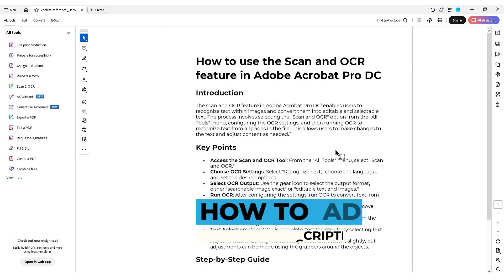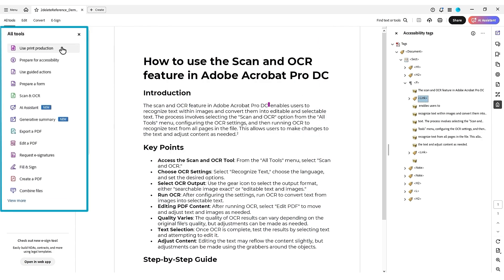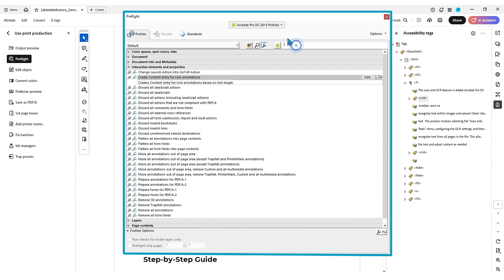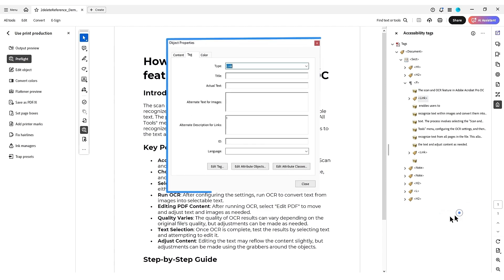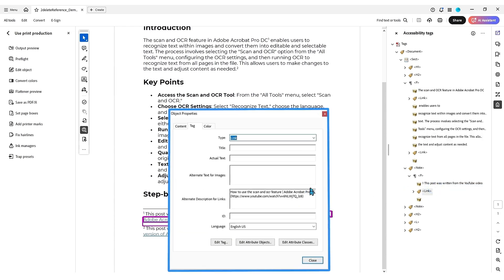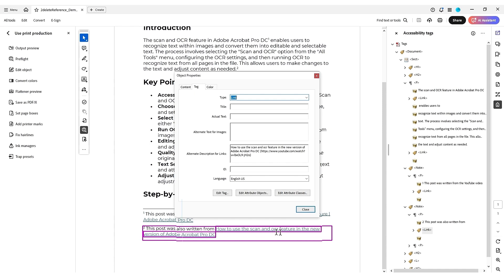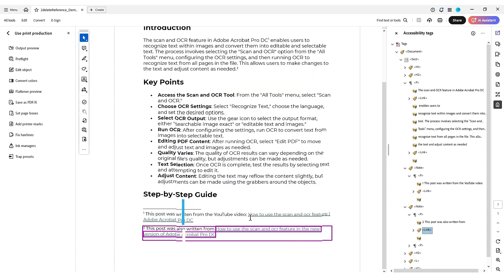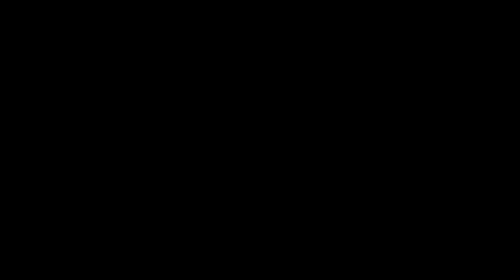How to fix the Alt description missing for annotation all Hyperlinks at Once in Adobe Acrobat Pro DC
This video walks users through how to add alt text to all hyperlinks in a PDF at once. Adding alt text to hyperlinks manually can be time-consuming, especially in documents with many links. Fortunately, Adobe Acrobat Pro DC offers a tool that automates this process.